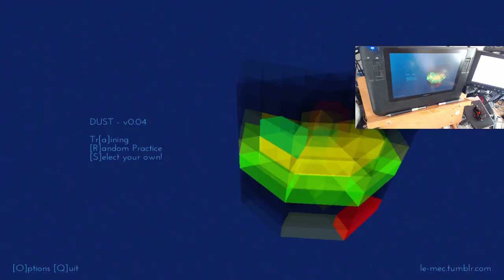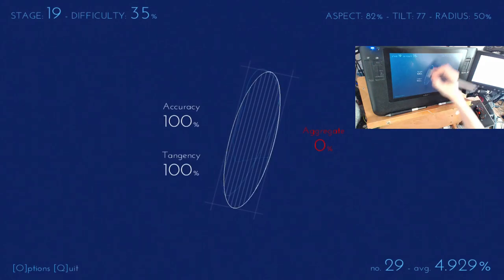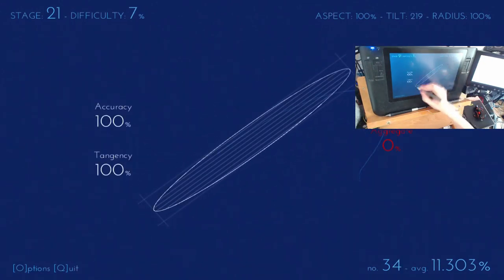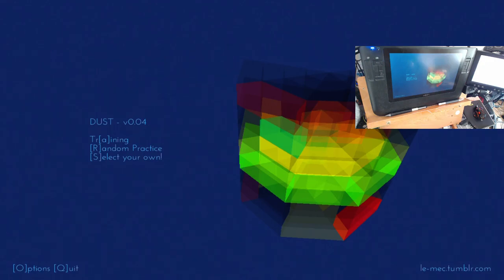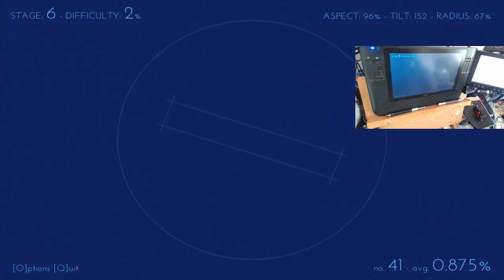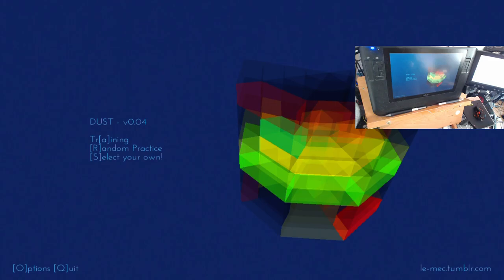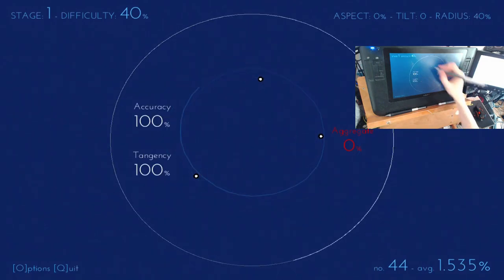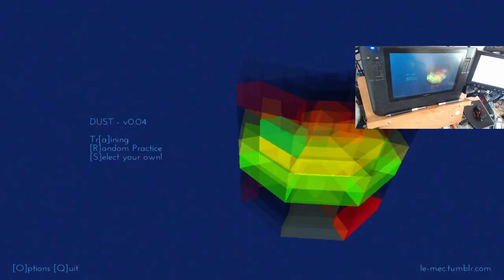Draughtsman's Universal Statistics Tracker v0 04 WIN + OSX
Just call it 'Dust'

Made in Unity

Latest v0.05 downloads can be found on my tumblr.

Windows - WACOM Tablet required

Windows - No WACOM Tablet Required (no pressure)

OSX - WACOM Tablet required

OSX - No WACOM Tablet Required (no pressure)